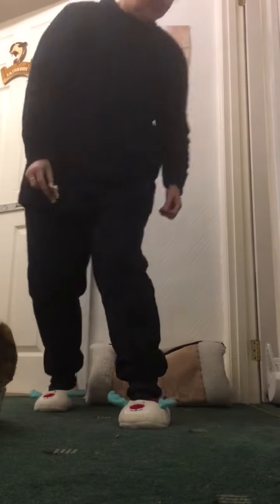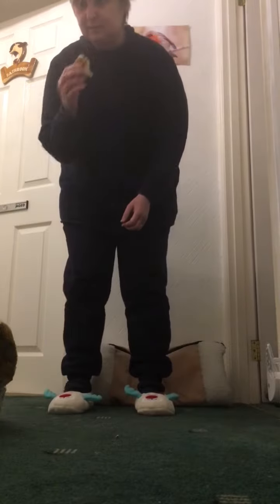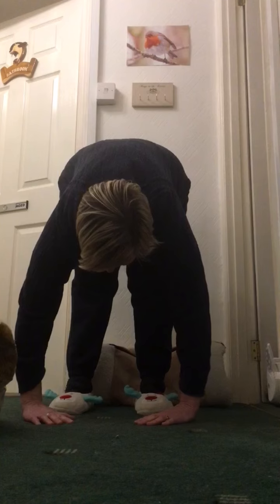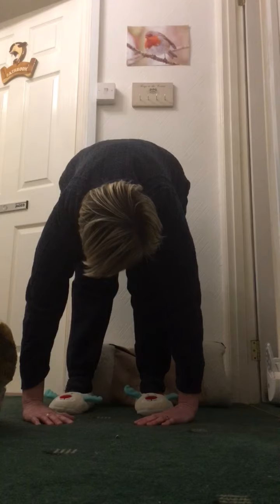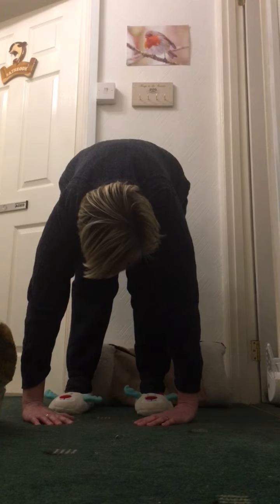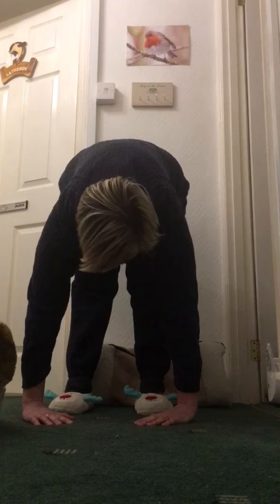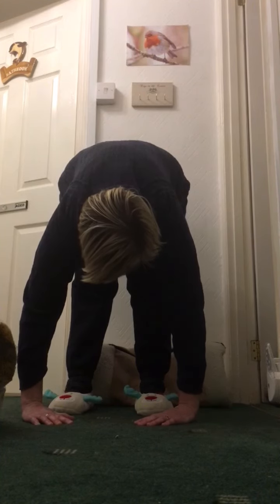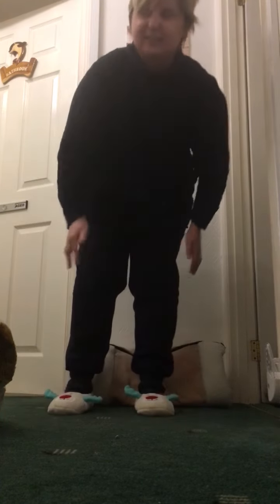I m touching my Palms to the floor without bending